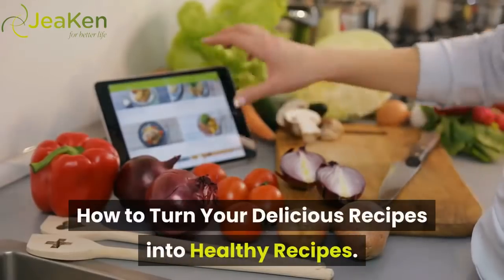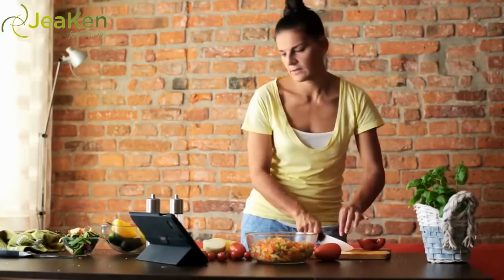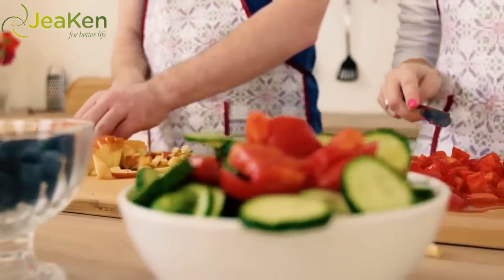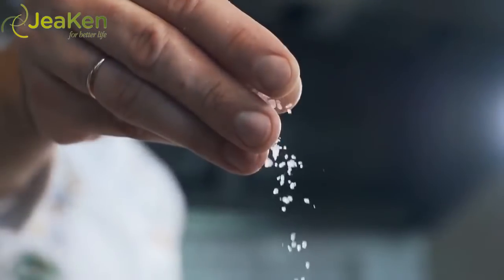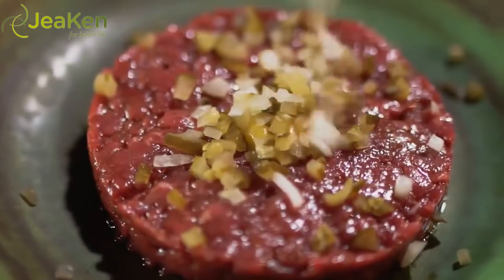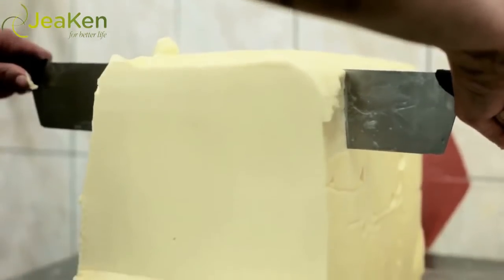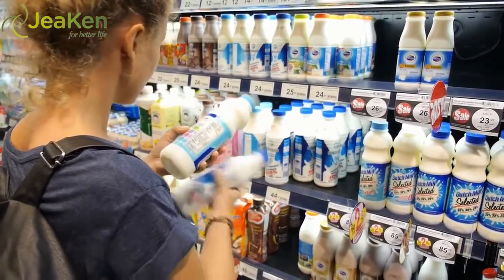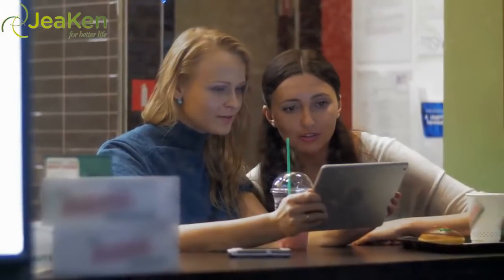How To Turn Your Delicious Recipes Into Healthy Recipes.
We all know cooking at home is a healthier choice over choosing the drive-thru or dining out. However, it’s important to remember that recipes are created simply for their texture and flavor, but don’t always take health into consideration. To make it easier for you to cook more healthfully, here are a few tips that you can use on a variety of recipes.

For many recipes it’s easy to simply reduce the amount of fat or oil used to make cooking easier. Non-stick cookware means you need little or no fat when cooking on the stovetop. Greasing baking dishes is often unnecessary as well, but you may have to experiment a little.

For fats and oils used for baking cakes and muffins, you can often substitute them with apple puree. For cookies, aim to replace about ½ the oil with puree. You can even aim for a more healthful impact by using highly nutritious sweet potato puree as a fat and oil substitute.

If a recipe calls for saturated fats like butter or even lard, replace it with vegetable or olive oil. Of course, this won’t always work in recipes that call for creaming of butter. In those cases, you might try margarine or simply reduce the amount of butter.

In baking, you can usually replace 1 egg with 2 egg yolks for the same desired result, but with less cholesterol.

Try replacing at least half the white flour in a recipe with whole wheat. Many recipes will work with a complete replacement, so experiment a little. Your health is at stake.

Many sweet recipes are sweeter than they need to be. Don’t be shy about reducing the sugars. Definitely do this where sweeteners are often added after cooking. For example, there is no reason pancake or waffle batter needs a lot of sugar when syrup, fruit and other sweet items are added afterwards.

To salt or not to salt? In savory foods, salt is usually not necessary. For baked goods, while many may say otherwise, it’s not always necessary either. One exception is baked goods using yeast. Salt slows down the rising process and produces better texture, so it is likely necessary, but you can try reducing the amount of salt used.

Try lower fat dairy products in your recipes. Instead of heavy cream, use half and half. Instead of whole or 2% milk, try skim. The same goes for sour cream, yogurt and cheeses. Just make sure to read the label for quality ingredients as lower quality products tend to add undesirable ingredients and chemicals to make their low fat varieties more palatable.

Overall, it’s important to try things out. The more you rework recipes and learn from your successes and even the failures, the easier it becomes to modify recipes on the fly.